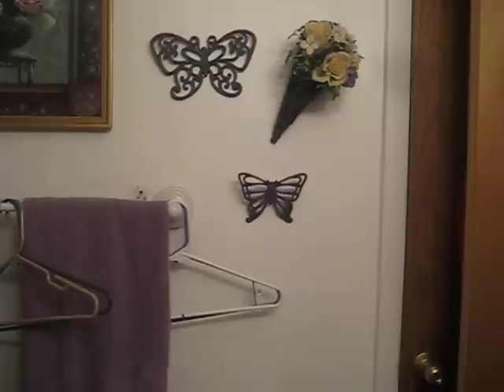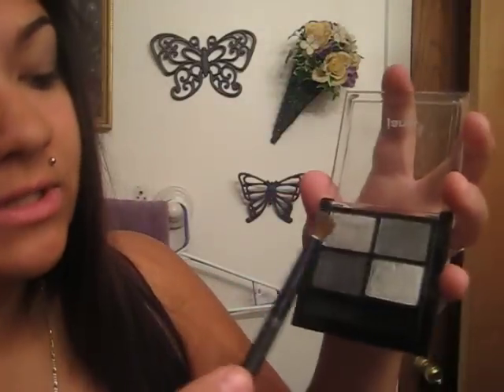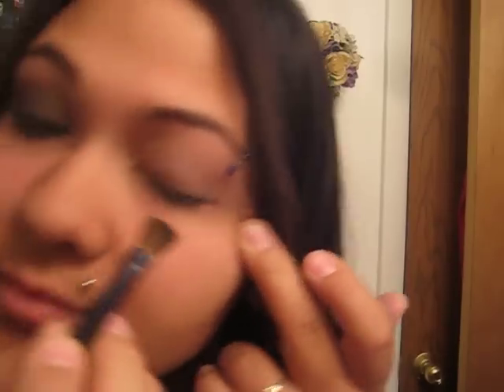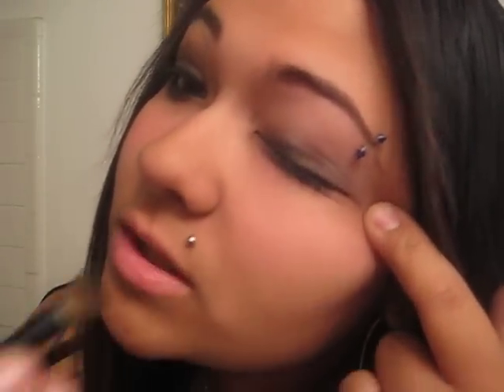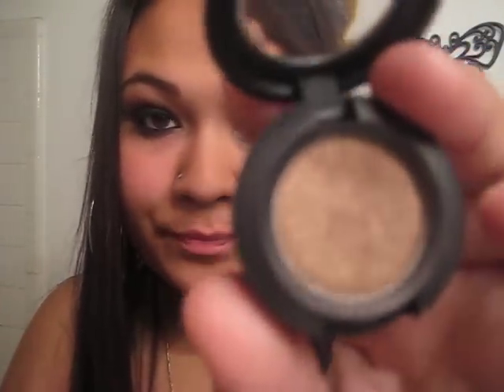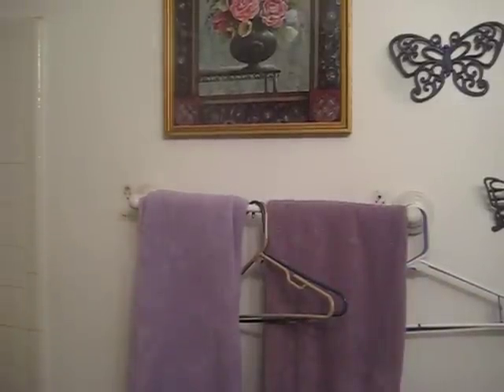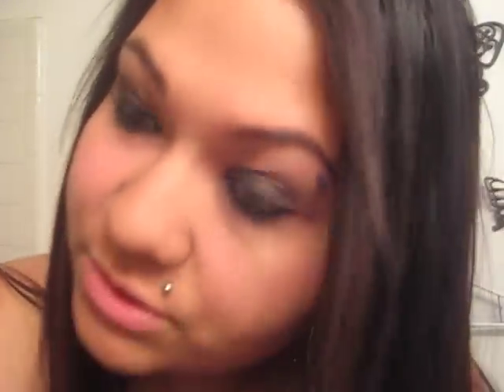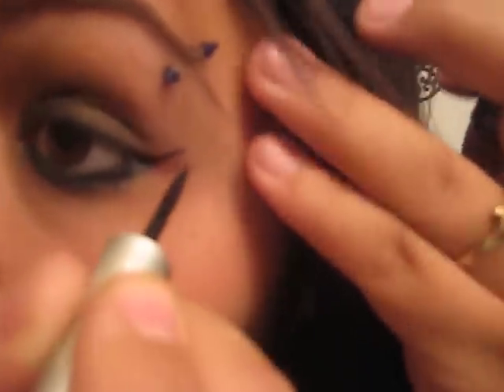PART 1:MAC EYE SHAD0W BROWN AND BLACK SHARP THERE IS A PART 2